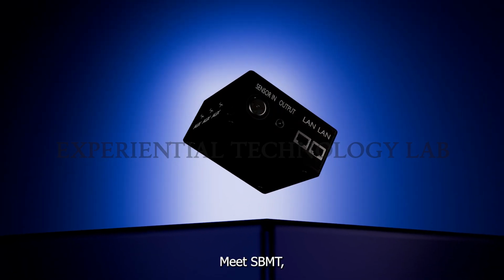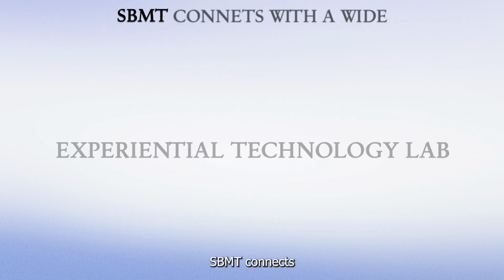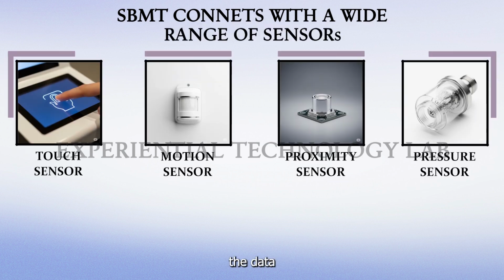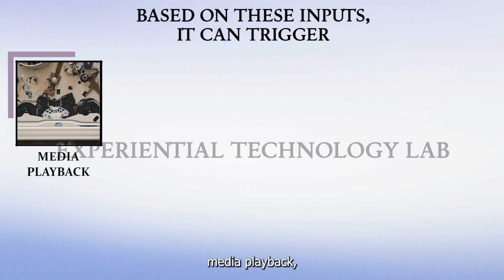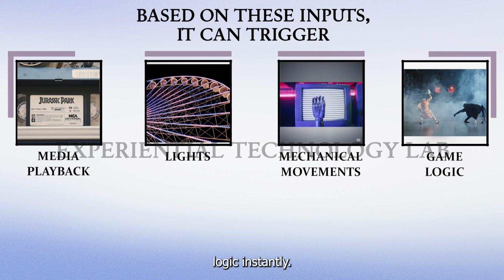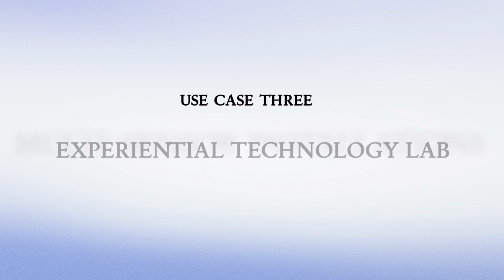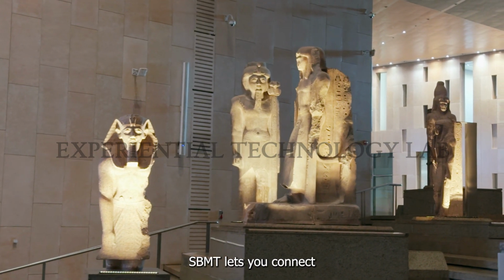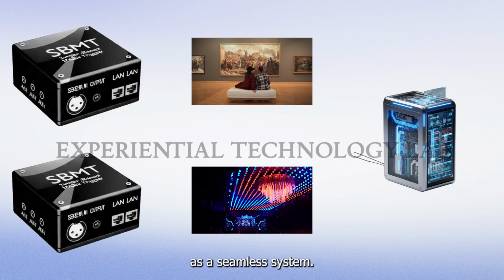SBMT – Turn Sensor Input into Action | Interactive Media Trigger by Experiential Technology Lab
Meet SBMT – The Sensor Based Media Trigger
Developed by Experiential Technology Lab, SBMT is a compact, powerful, and modular control box that turns sensor inputs into instant interactive outputs — making your spaces come alive.

🎯 What SBMT Can Do:

Trigger media, lights, movement, or logic based on sensor inputs

Connect with touch, motion, proximity, pressure sensors

Integrate with your computer, automation system, or AV setup

Scale across multi-sensor, multi-zone environments

Perfect for museums, installations, retail spaces, smart homes, and more!

🚀 Use Cases:

Interactive Displays – Trigger a screen when someone approaches or interacts

Responsive Environments – Power lighting, fans, or sculptures with movement

Multi-Sensor Installations – Connect multiple SBMTs across zones seamlessly

📞 Need SBMT for your project?
We offer off-the-shelf units and fully customized solutions tailored to your setup.

SBMT – Let Every Action Trigger an Experience.
Transform your environment with intelligent, sensor-driven control.